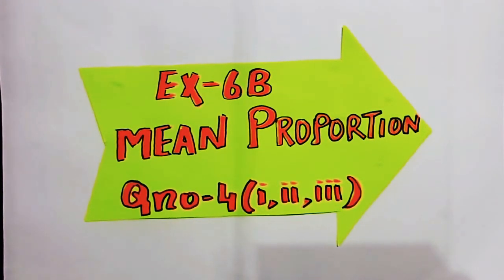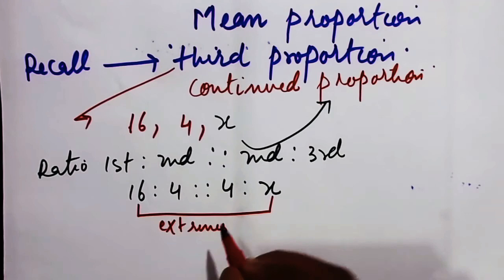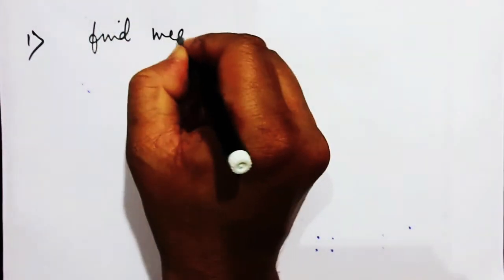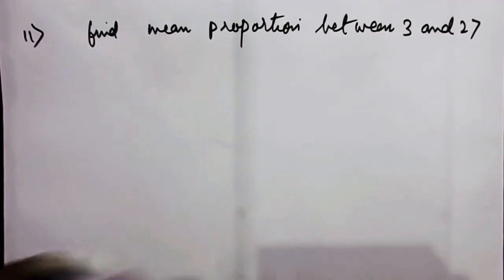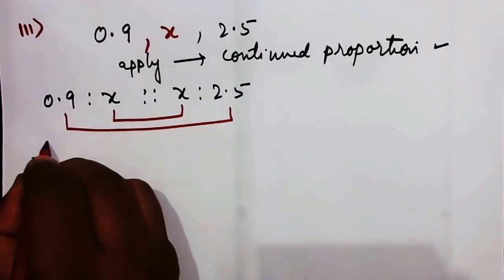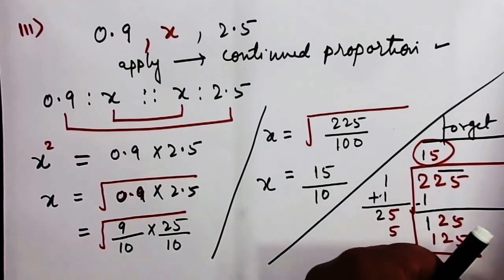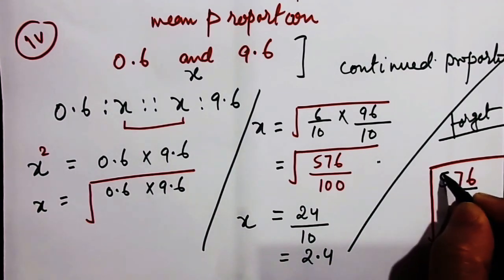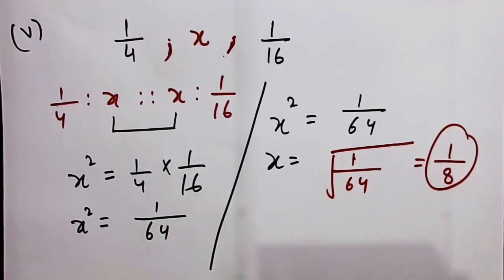How To Find The Mean Proportion Between Any Two Numbers | Class 7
This video teaches how to find the mean proportion between any two given numbers. Mean proportion is equal to the square root of the product of the two numbers.

Your Queries -
ratio and proportion class 7
icse selina ratio and proportion
how to find ratio of two numbers
how to find ratio and proportion
how to find the fourth proportion
how to find the third proportion
mean proportion between numbers
how to find mean proportion
product of means equal to product of extremes